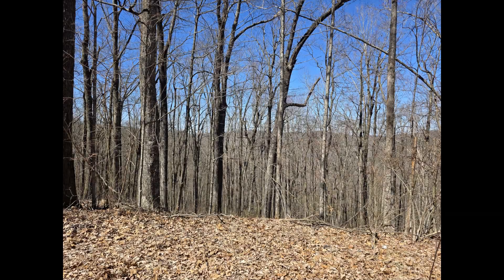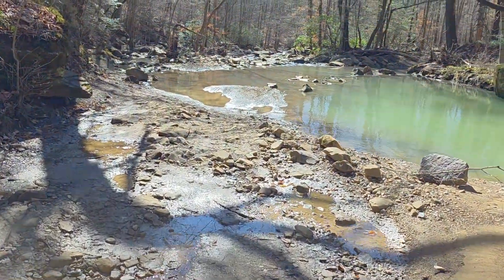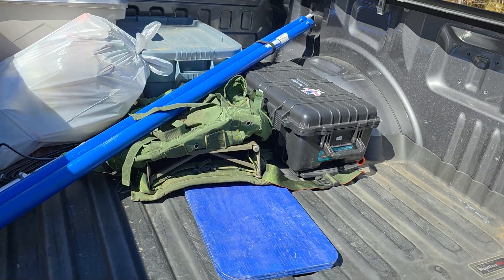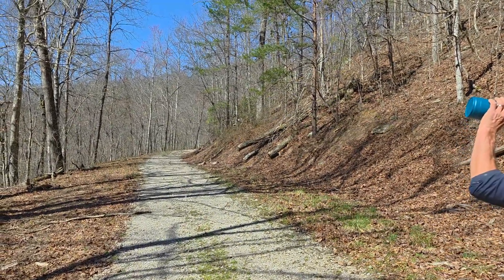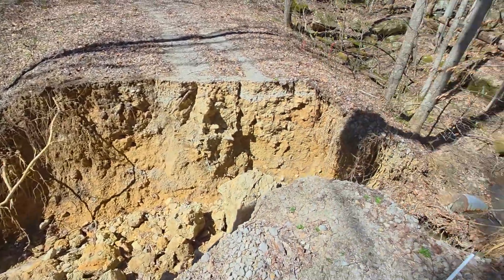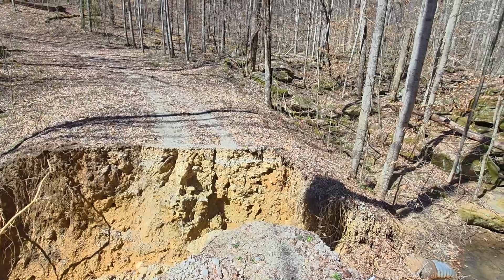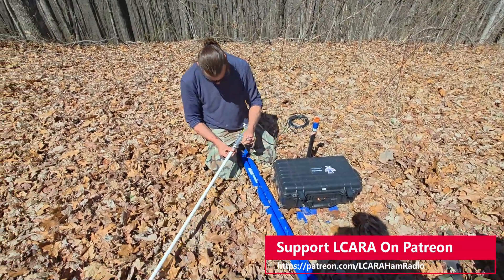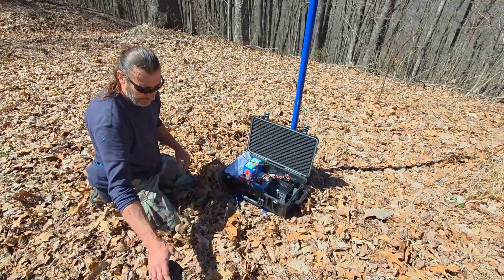Hiking Angel Mountain to Test Crossband Repeater Performance!!!!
Echolink - AC4DM-R

Kentucky DStar Net:
Reflector 056B

Repeaters:
2M - 146.880 PL Tone 77Hz
70CM - 443.600 PL Tone 100Hz